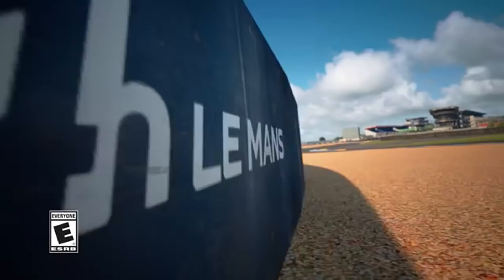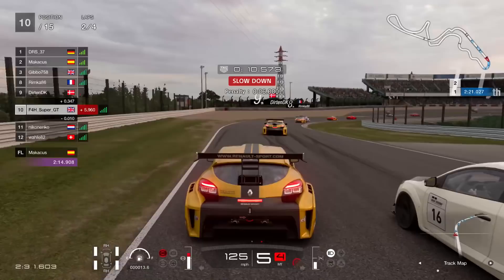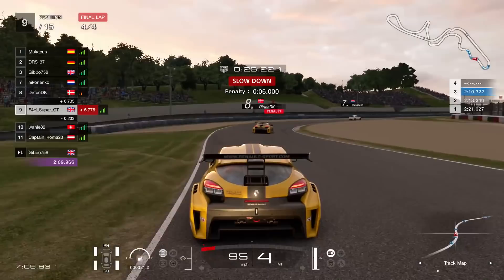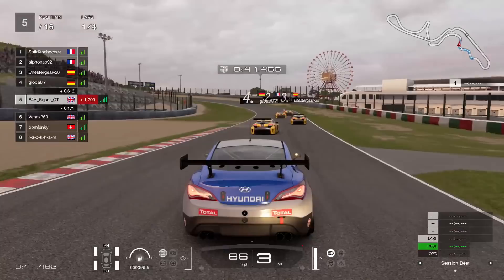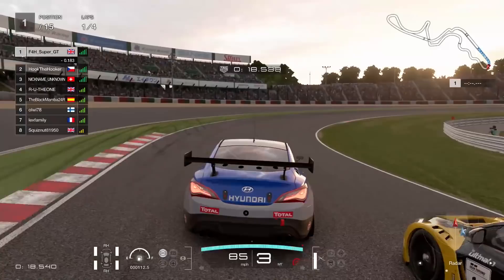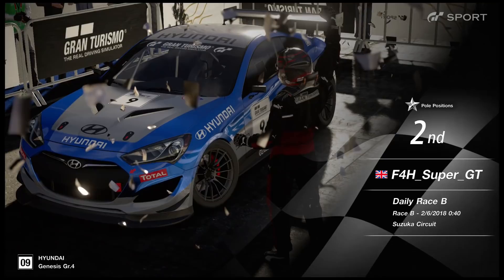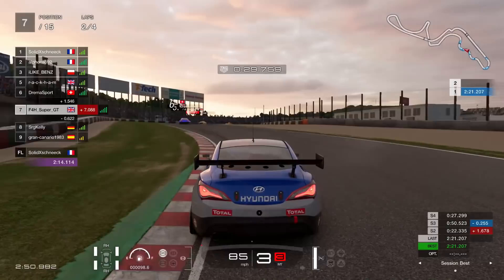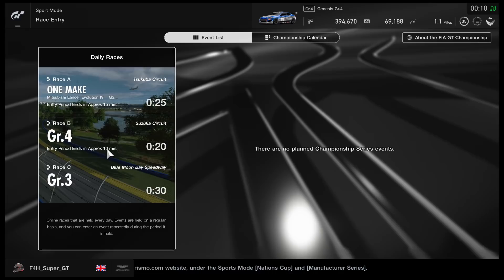Gran Turismo Sport: Me VS Meganes (Again)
Gran Turismo Sport gameplay of the new Renault Sport Megane Trophy 11' car in Gr.4 which was recently added as part of update 1.19.

ADD:
►XBL : F4H Super GT
►PSN : F4H_Super_GT
►iRacing: Steve Alvarez Brown
►Steam: SteveAlvarez

My Setup:

►Samson Microphone